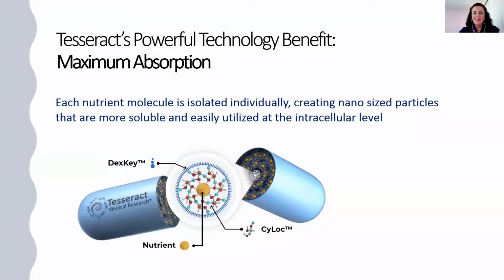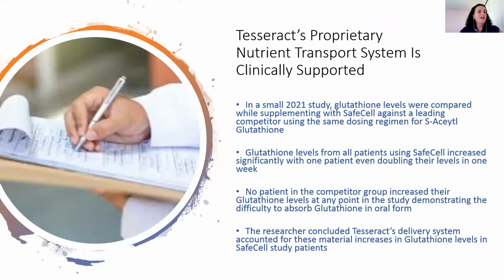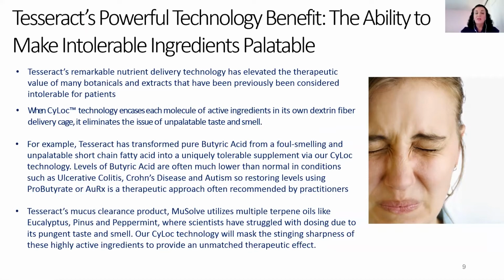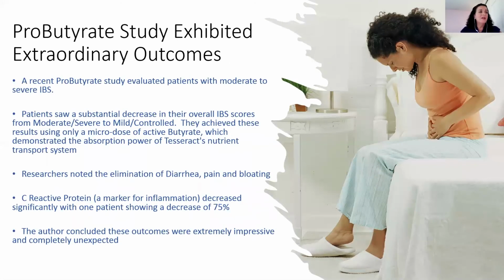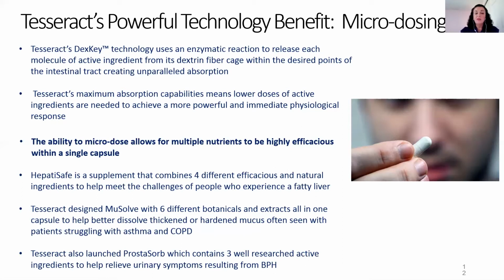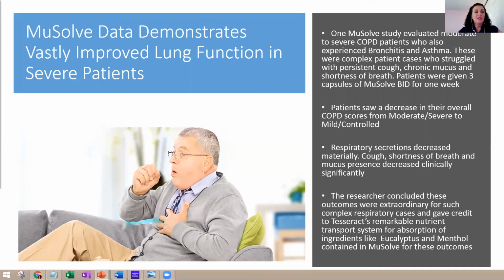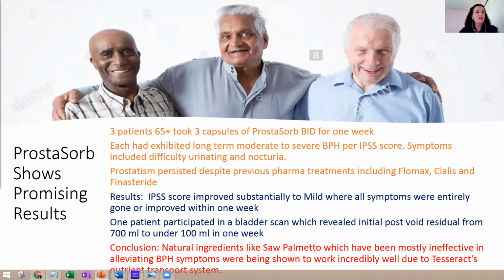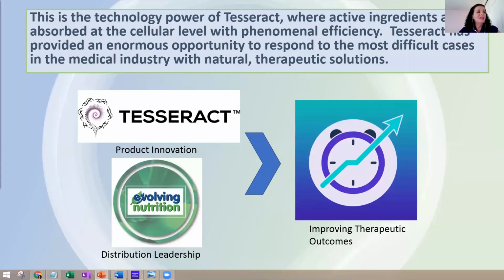Evolving Nutrition Presents: Tesseract Webinar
Learn about the latest technology improving supplement delivery from Tesseract.  Minimize dosing requirement of supplements and improve their performance.